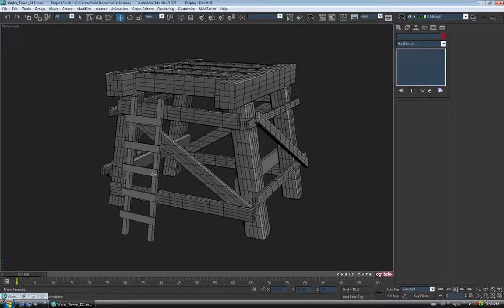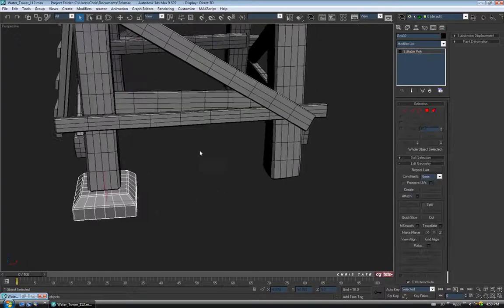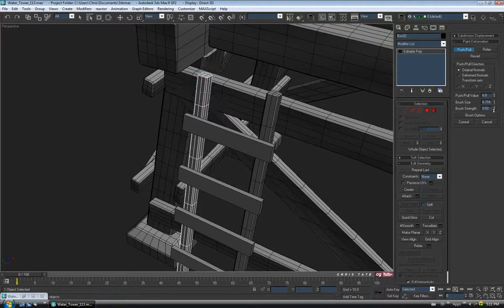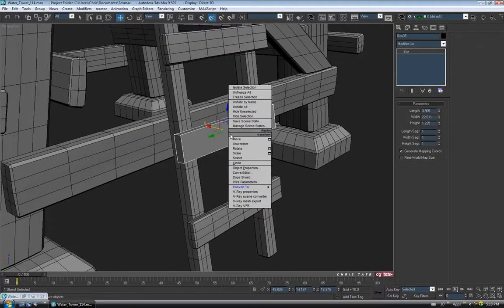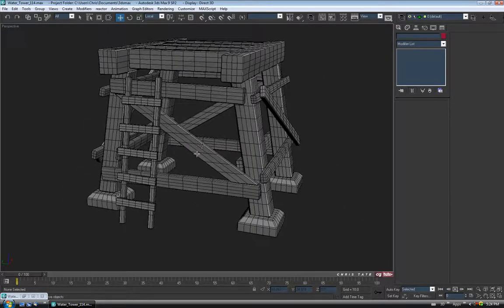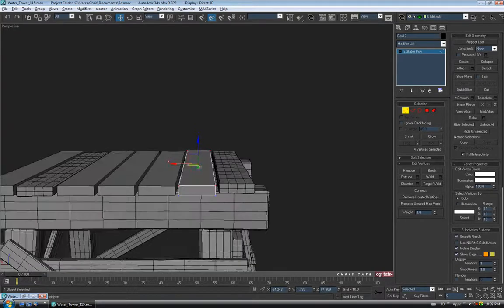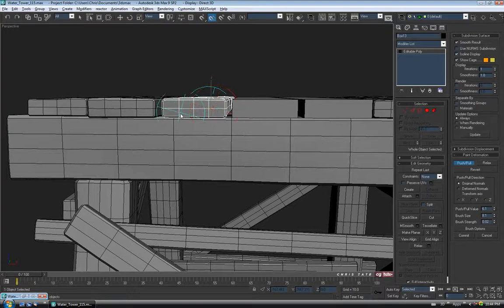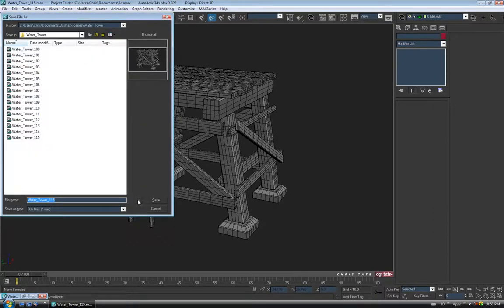Model and Texture an Abandoned Water Tower in 3ds Max and Photoshop - Day 1d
This tutorial will guide you through the process of creating an old water tower model using 3ds Max. The modeling and texturing process is covered in detail, starting with the creation of a proxy model inside of 3ds max. During this stage we will block out the tower structure using simple geometry and then go through the process of adding resolution and detail, to create an aged weathered look. We'll make use of some simple poly modeling techniques as well as Max's paint deformation tools to create the desired effect. ;

From there we'll discuss some tips on keeping organized when unwrapping and packing UV's as well as exporting our model out of Max. We will then go through the process of baking out an ambient occlusion map using xNormal, and move into Photoshop to create our Diffuse, Bump and Specular maps. Setting up a three point lighting system, shader assembly and creating a final render are also covered.